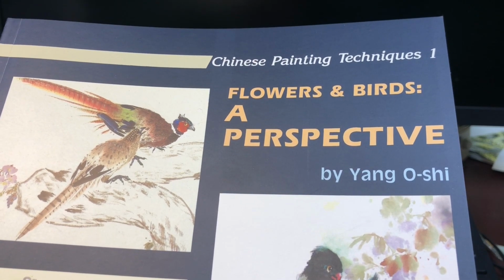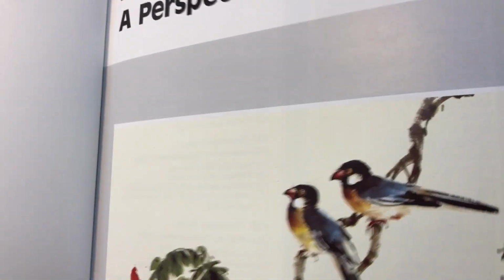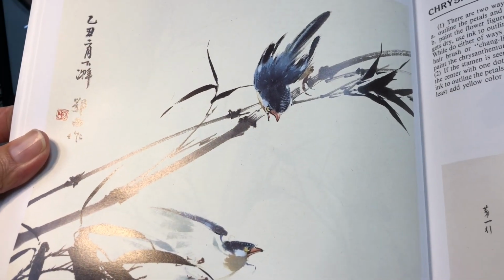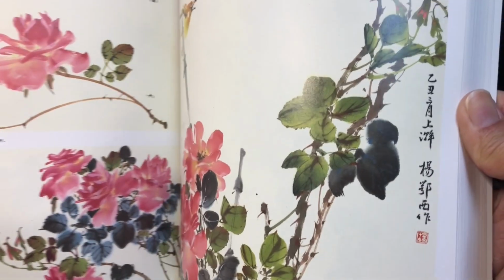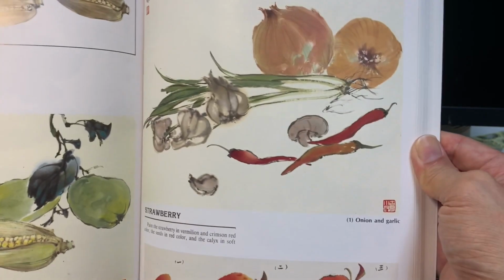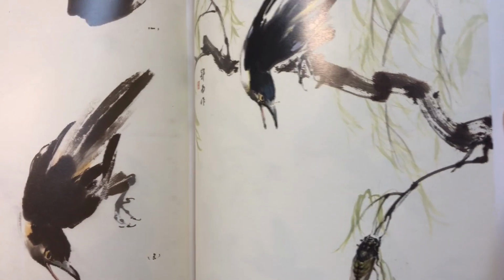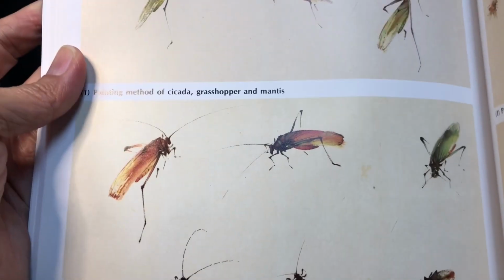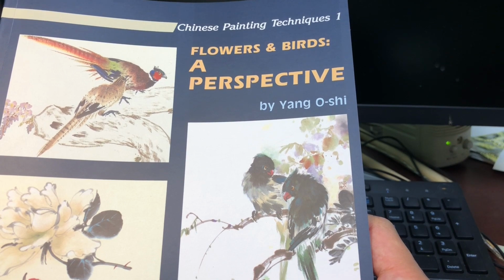OAS Book Review: Flower and Birds: A Perspective by Oshi Yang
A book review of Flower and Birds: A Perspective by Oshi Yang. Oshi Yang is a renowned Lingnan style Chinese Brush Painter. This book has some of the most detailed Chinese Brush painting instruction.

For the best brushes, paper, art supplies, books, videos, accessories, and ink for Chinese Brush Painting, Japanese Sumi-e, and Calligraphy visit us